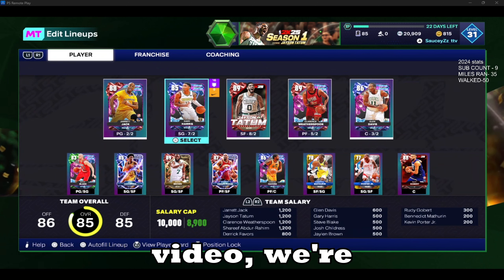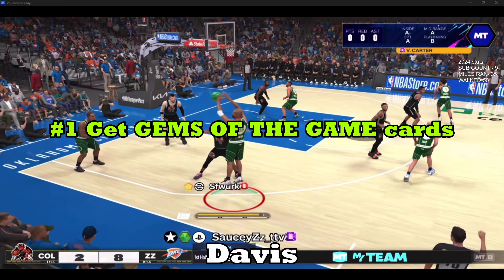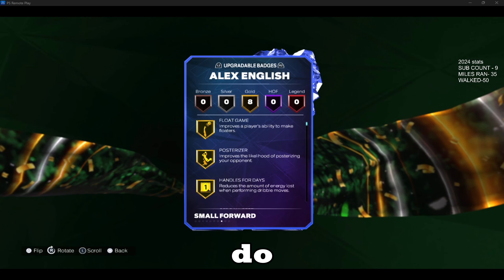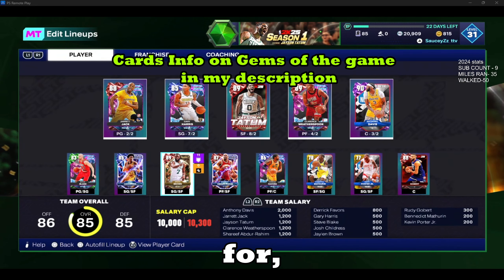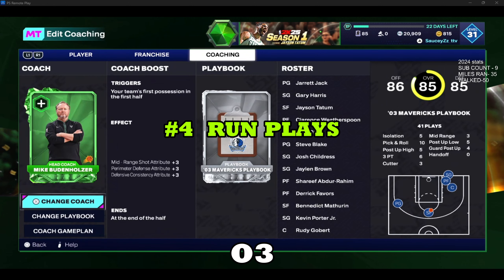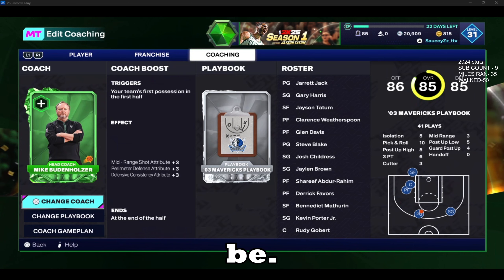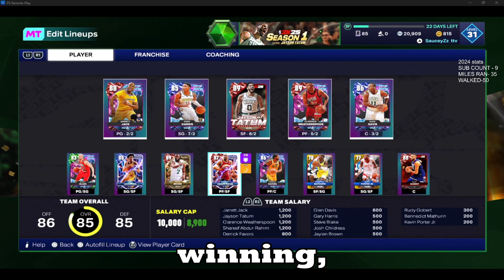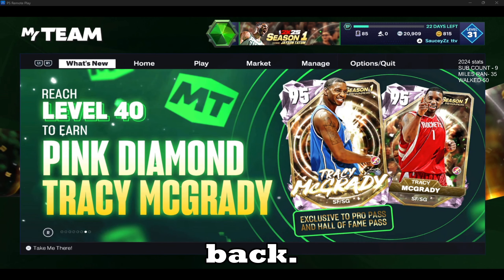WIN MORE GAMES IN SALARY CAP 2K25 MyTEAM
GEMS OF THE GAME INFO

                         Ruby's

Wali Jones- under 20,000 MT 1200 SAL CAP
Winston Garland- under 20,000 MT 1200 SAL CAP
Reggie Williams- under 20,000 MT 1200 SAL CAP
Tom Henderson- under 18,000 MT 1200 SAL CAP
Jae Crowder- under 45,000 MT 1200 SAL CAP

                   SAPPHIRE'S

Glen Davis - 30,000 MT 600 SAL CAP
Josh Childress - under 7,000 MT 500 SAL CAP
Gary Harris - Under 20,000 MT 500 SAL CAP
Wendell Carter- Under 20,000 MT 500 SAL CAP
Shawn Marion- Under 8,000 MT 800 SAL CAP
D'Angelo Russell(OFFENSE ONLY GOOD)- UNDER 30,000 MT 500 SAL CAP

                      EMERALD'S

Steve Blake - under 8,000 MT 500 SAL CAP
Jonas Valanciunas - under 10,000 MT 300 SAL CAP
Jerami Grant- under 6,000 MT 300 SAL CAP
Dorian Finney-Smith - under 5,000 MT 300 SAL CAL
Bobby Portis JR- under 12,000 MT 300 SAL CAP
Chris Childs- under 5,000 MT 500 SAL CAP

My goal is to keep all 2k25 MyTEAM content short and sweet to the point. I want to help you in the best way possible and not wasting your time in the process. If you would like a video on a specific topic comment it down below. I will be returning to park and rec in the coming month, more to come!